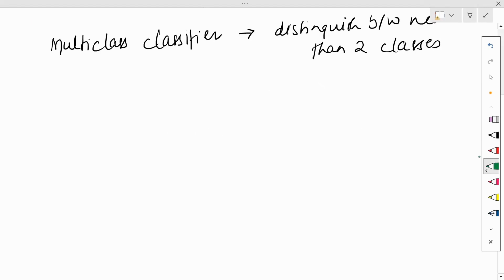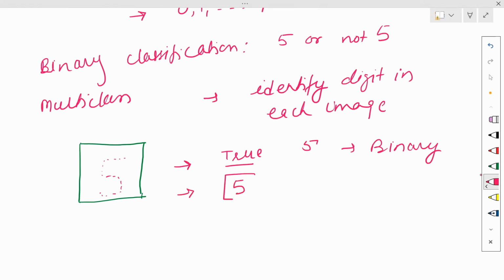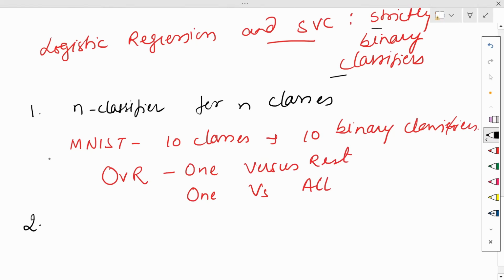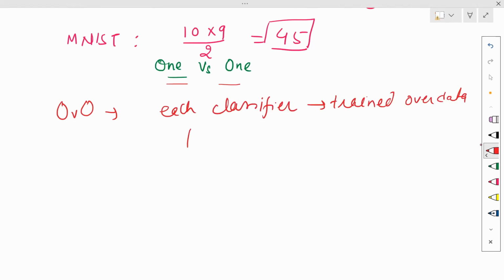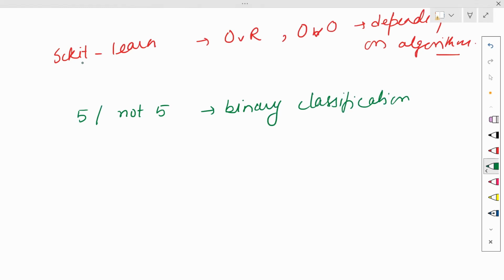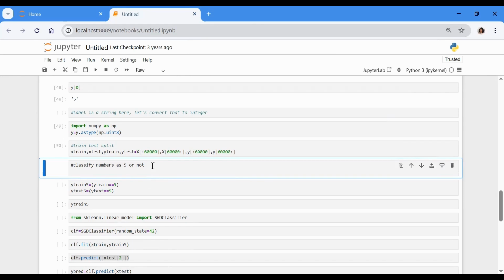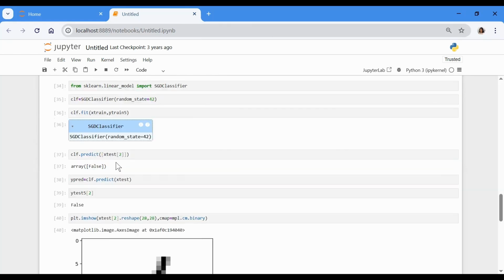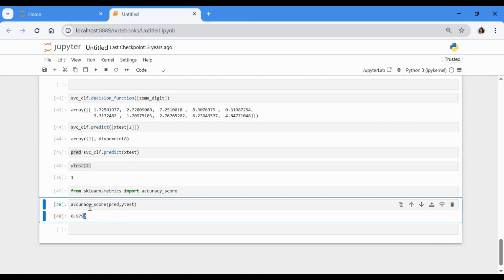Machine Learning in Python: Building a Classification Model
In this video, We will see how to build a simple machine learning model in Python. Particularly, we will be using the scikit-learn package in Python to build a simple classification model (for classifying hand written digits) using the SVC algorithm.